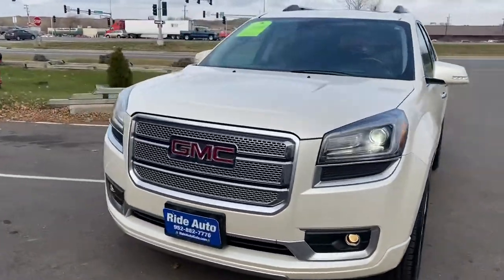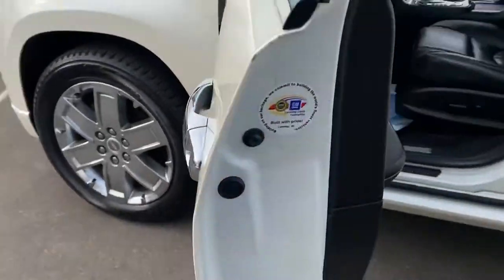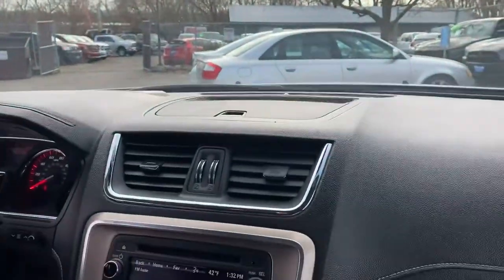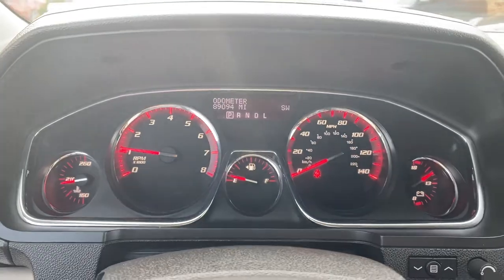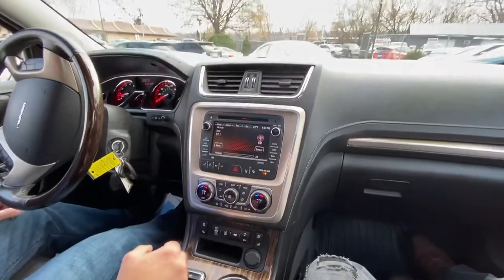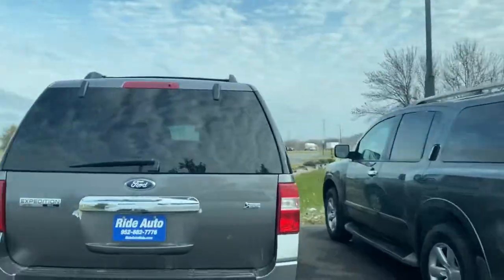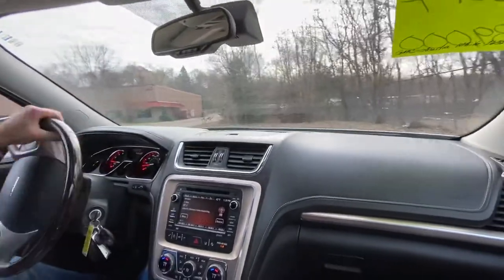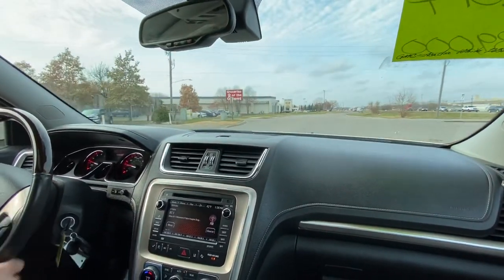2014 GMC Acadia stock # 19451